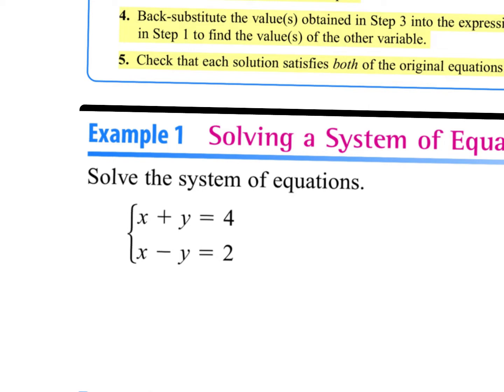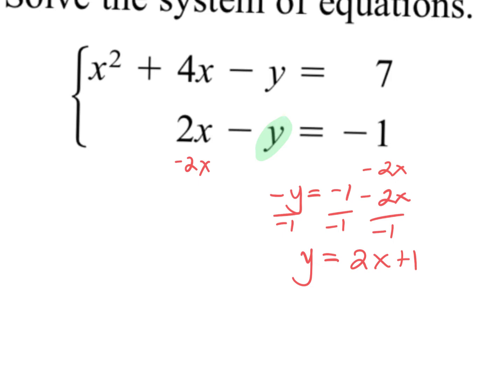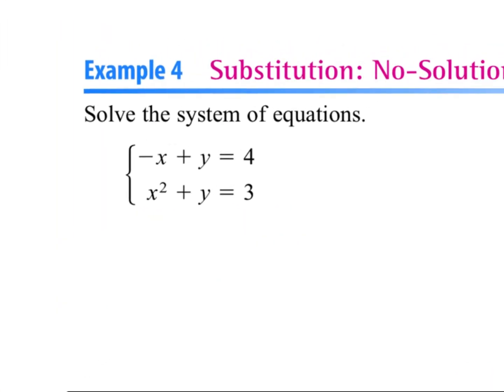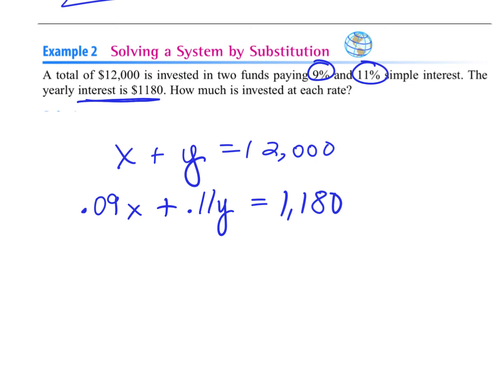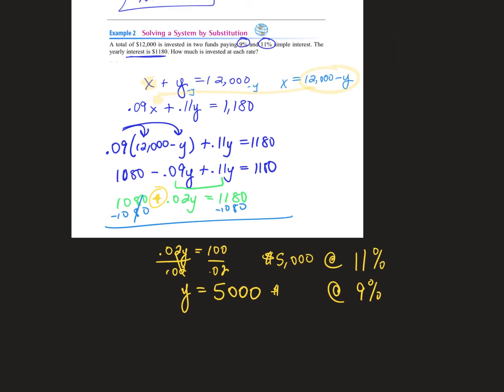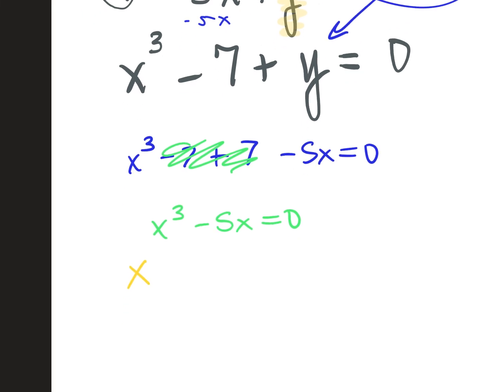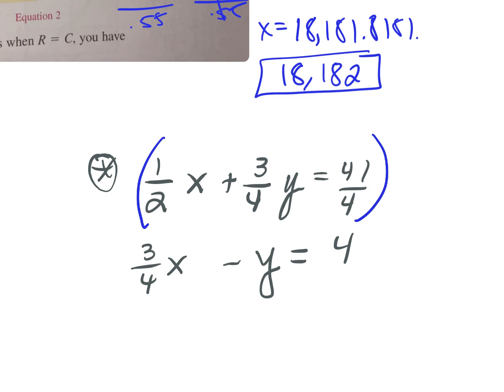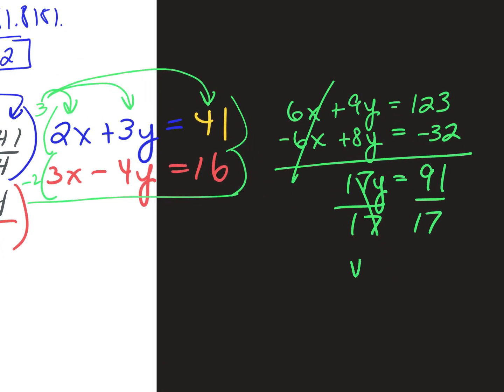02.10 PCH 7.1 Solving Systems Of Equations 1.mp4